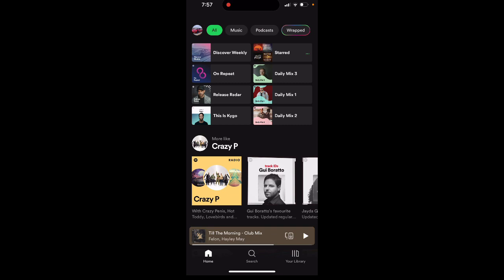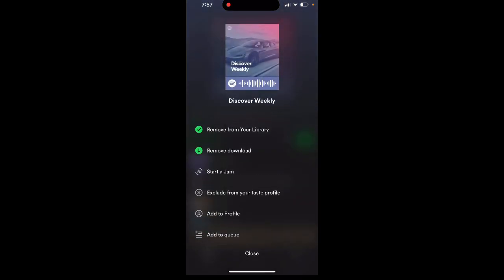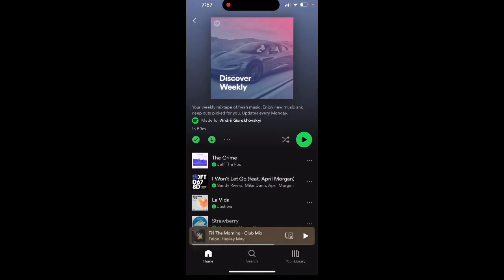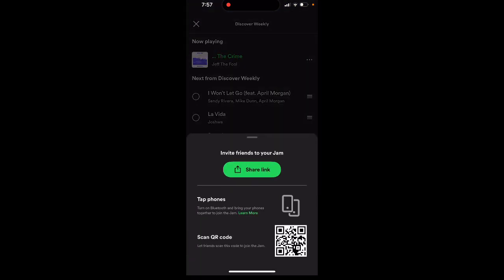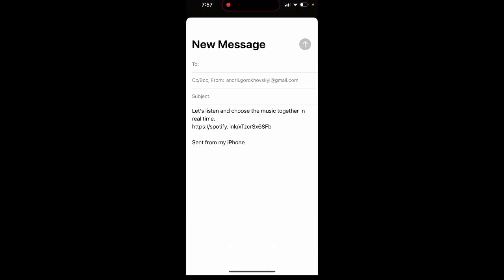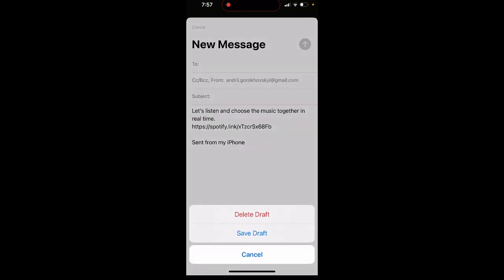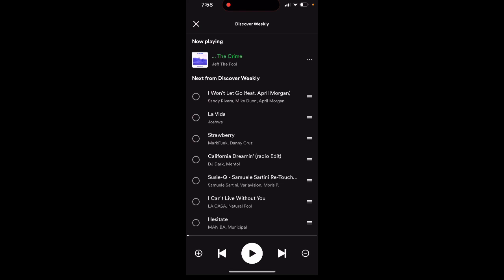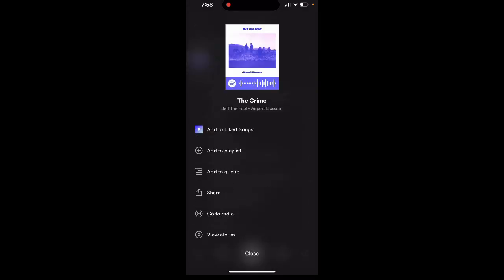SPOTIFY JAM - how to use?